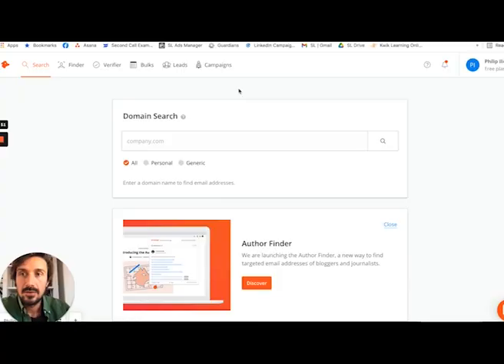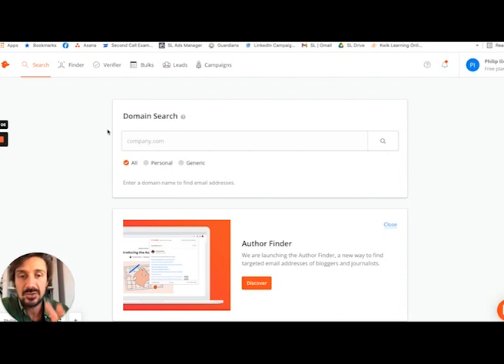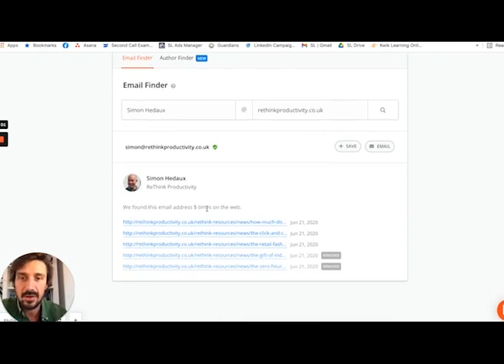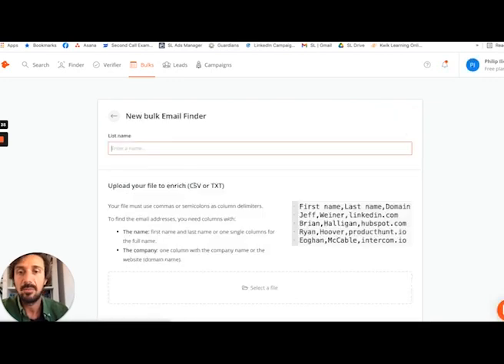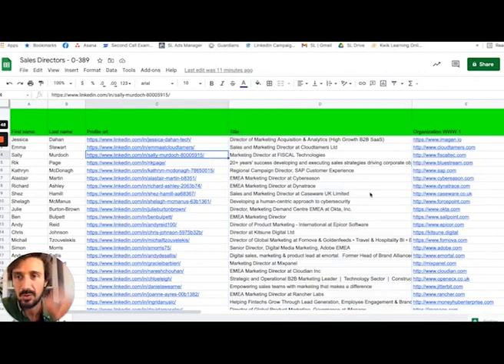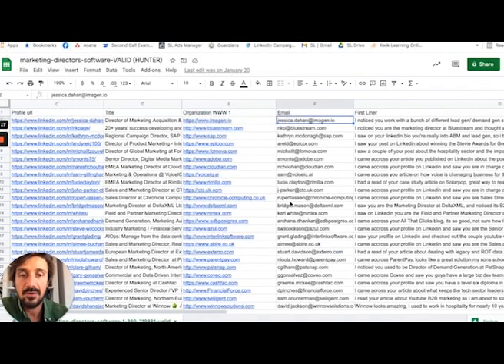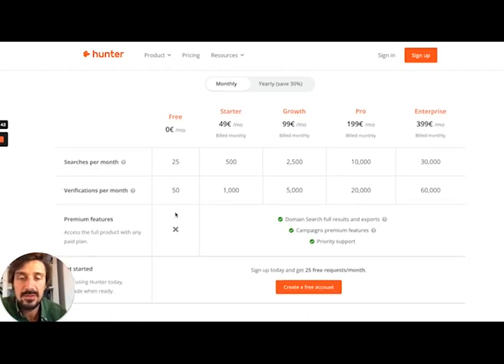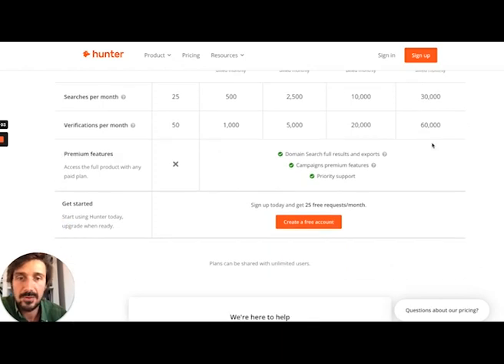Hunter.io Tutorial - How To Find Anyone's Email Address (2021)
This tutorial video will walk you through how I use Hunter.io to get bulk emails from a CSV file and how I can find practically anyone's email, sometimes for free.

This free course on targeting like a pro will go deep on Linkedin ads targeting and will show you a framework for targeting beyond just job title (which is the most common, yet most expensive).

1.Snovio Tutorial: (to be posted) - this video will go over how to scrape LinkedIn for my 2nd and 3rd connections.